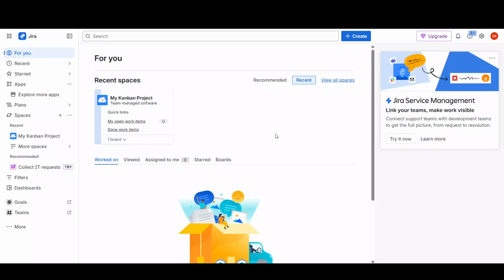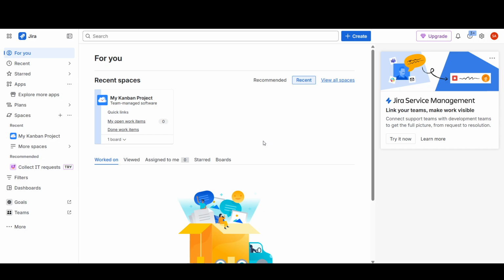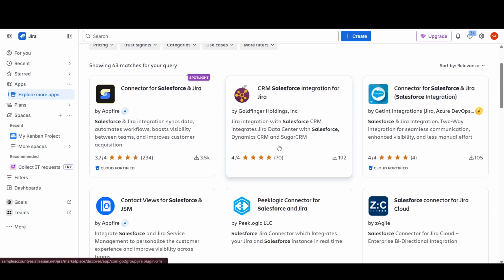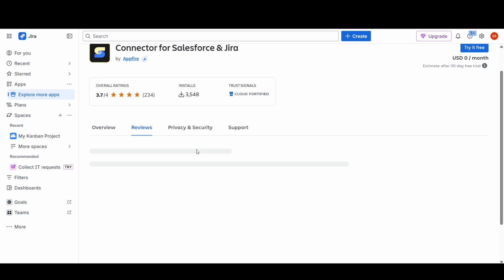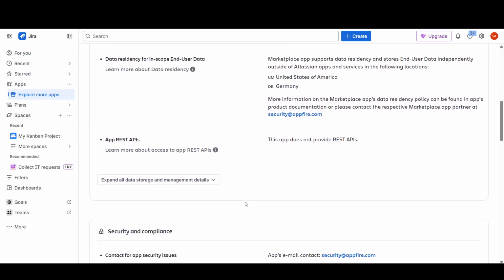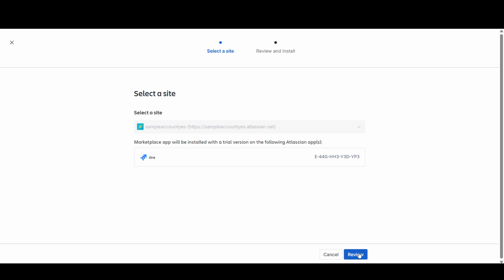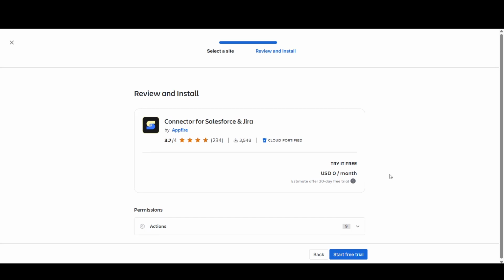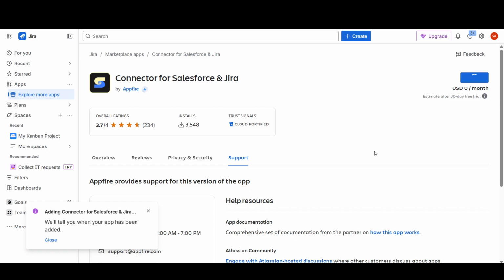How To Integrate Jira To Salesforce [EASY STEPS]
How to Integrate Jira to Salesforce